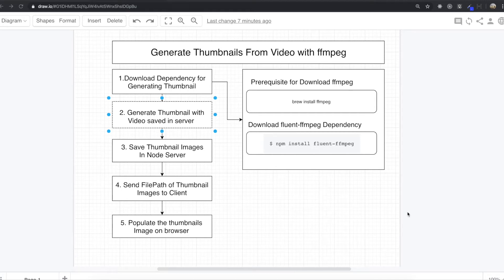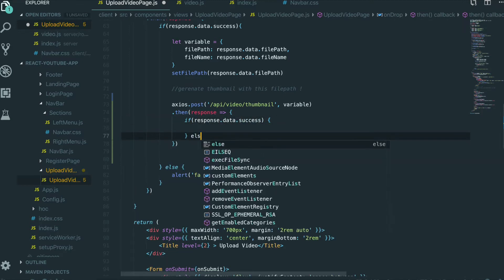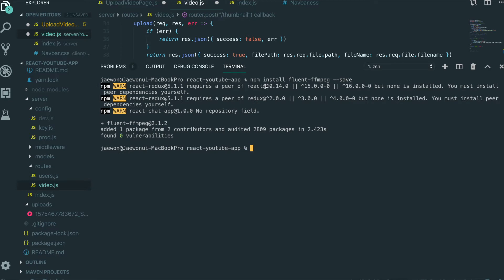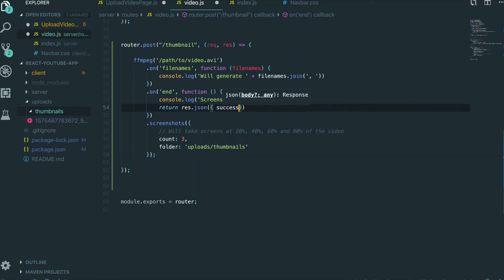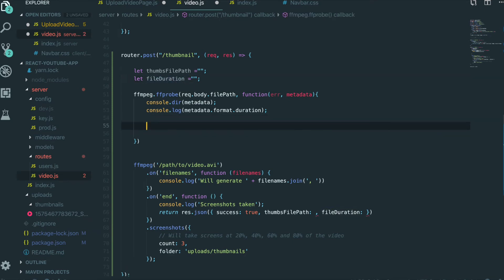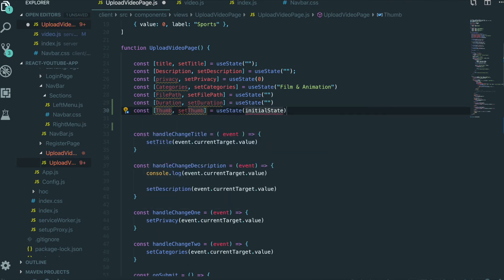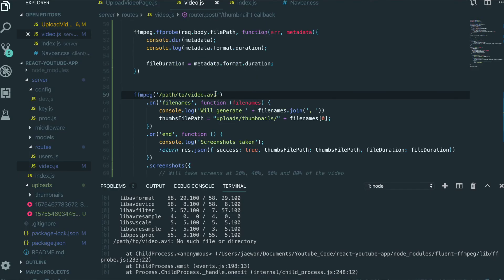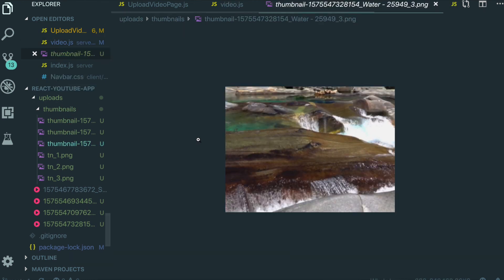YOUTUBE Clone #5 Generate Thumbnails with FFMPEG ( React Project , MERN Stack )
React Project, MERN Project -  Youtube Clone